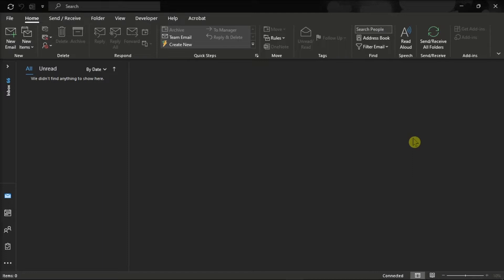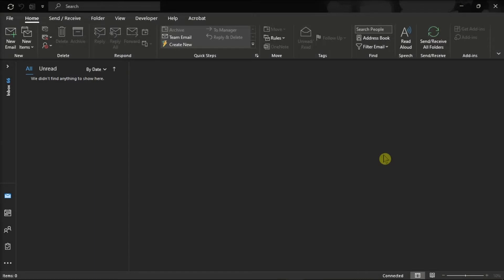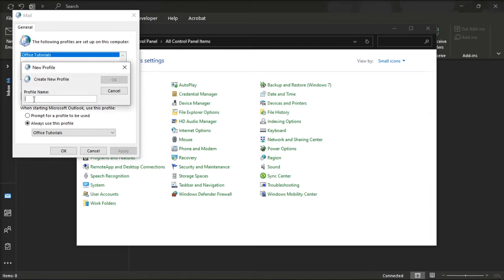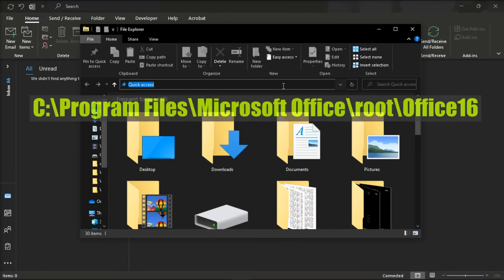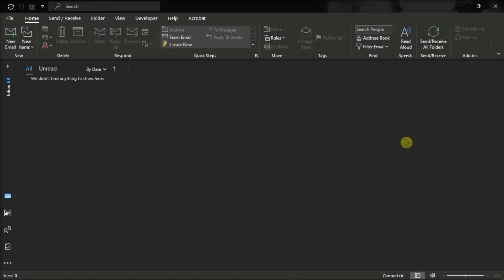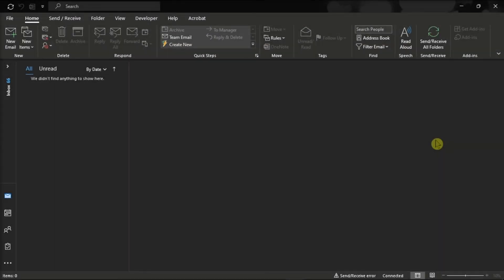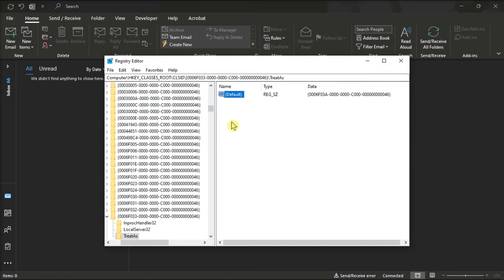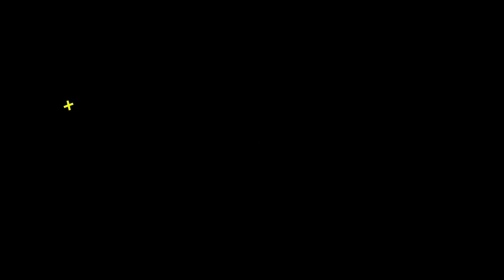FIX: Can't Add Email Signature in Outlook? (Easy Troubleshooting Steps)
Are you unable to add an email signature in Outlook?  If you can't create a signature, whether the tab isn't opening, is grayed out, getting errors, or any other reason, then follow the steps in this video tutorial to help resolve the issue.

0:00 (Intro) Fix Outlook Signature Issue
0:12 Overview of Issue
0:28 Repairing Office
0:53 Outlook Profile
1:28 Inbox Repair Tool
2:00 Reinstalling
2:22 Removing Registry Key